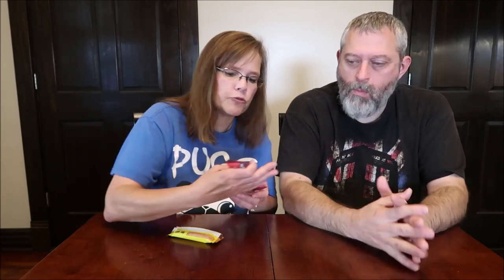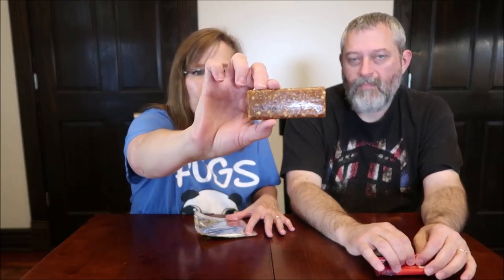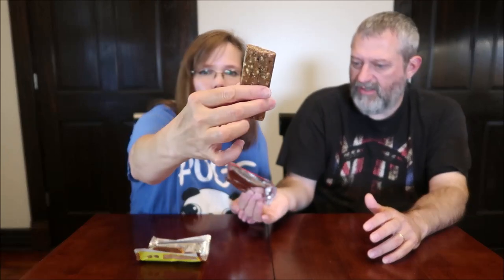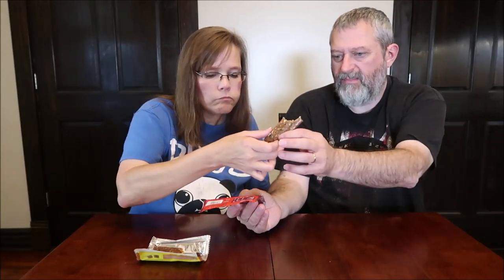Bounce Breakfast High Fibre Protein Bar: Peanut Butter & Red Berry Review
This is a taste test/review of the Bounce Breakfast High Fibre Protein Bar in two flavors including Peanut Butter and Red Berry. They were £1.39 each at W.H. Smith in Heathrow Airport, London.